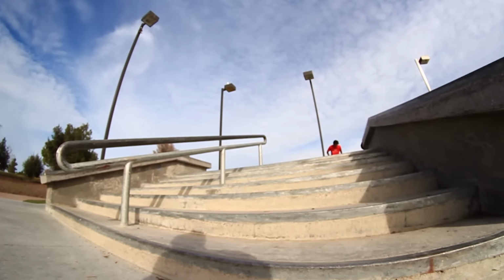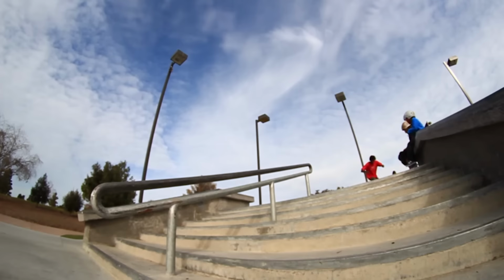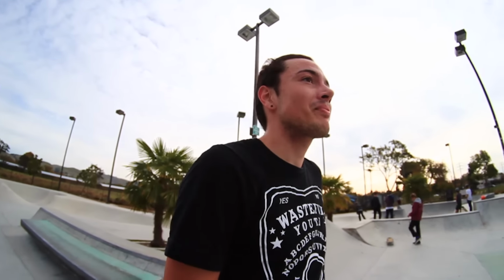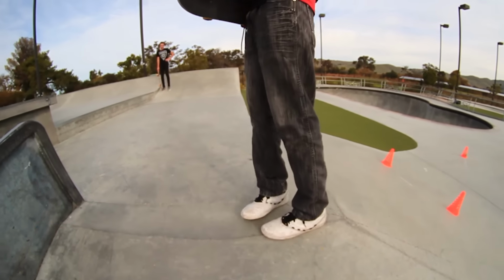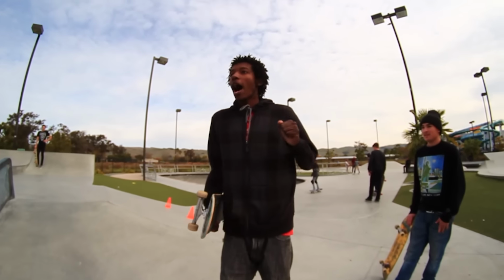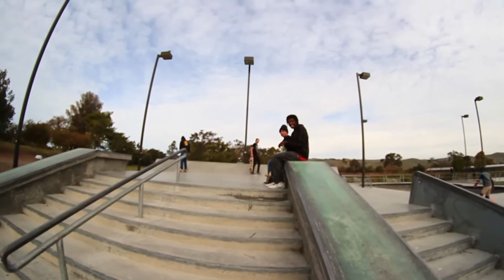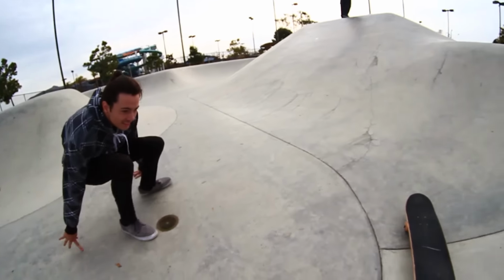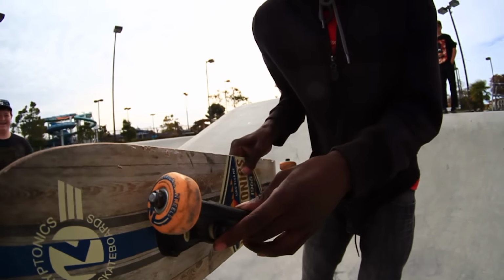WILL THE SKATEBOARD BREAK?